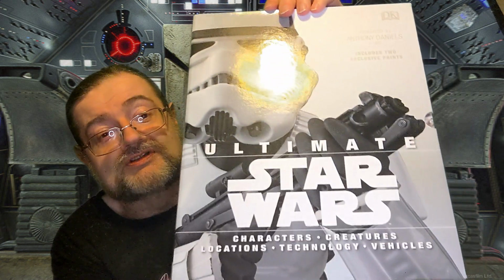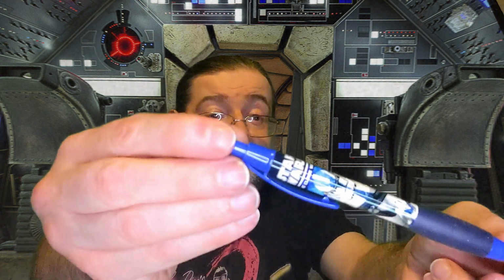The Amazing Mystery Box Star Wars Falcon Box Unboxing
Our latest unboxing video keeps with the sci-fi theme and this time looks to Star Wars. As well as their subscription boxes and the Doctor Who box we looked at last time, The Amazing Mystery Box has produced a few one-off Star Wars boxes. We take a look at their £24.99 Star Wars Falcon Mystery Box and wonder if it's as good as the Doctor Who counterpart. But going by its weight, could this be the best Star Wars mystery box ever? Watch and find out...

The title music is entitled "Remember Eighty Seven" and the end theme is "Wave States" and both are composed by Chris Huelsbeck and are used with permission.